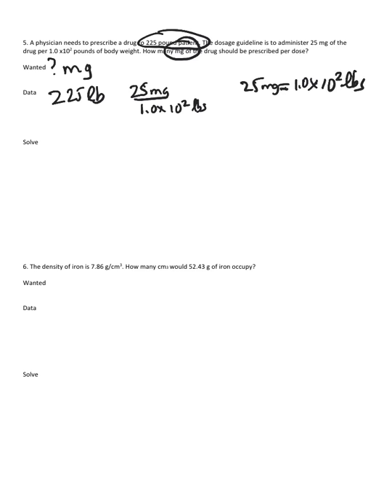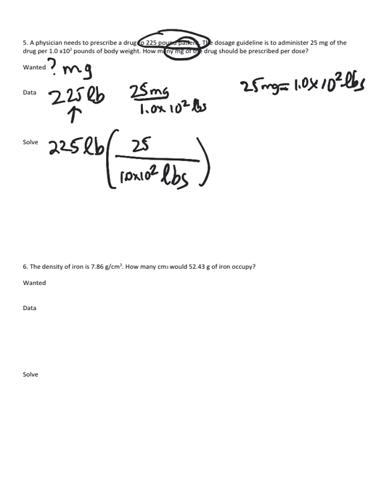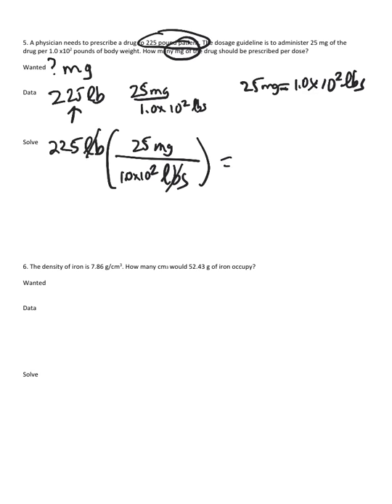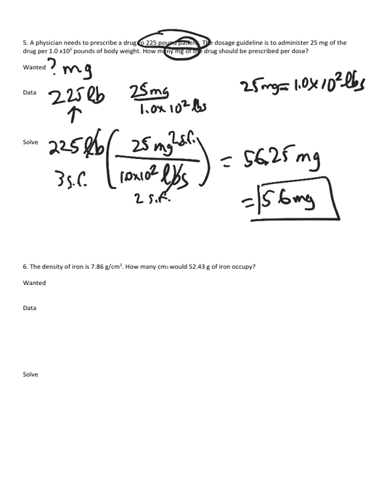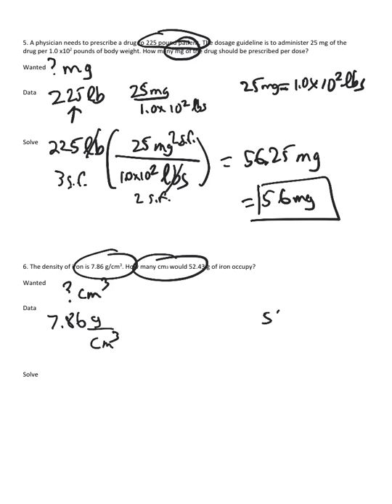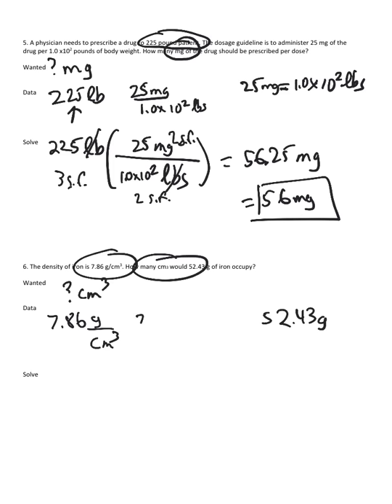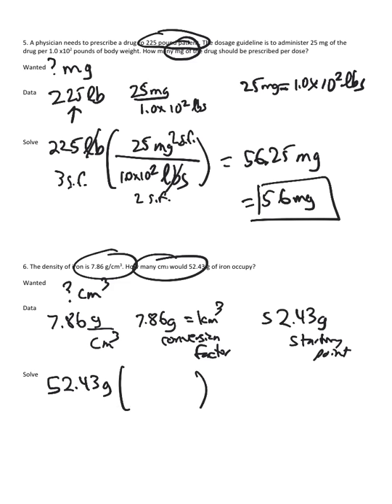Word Problems page3